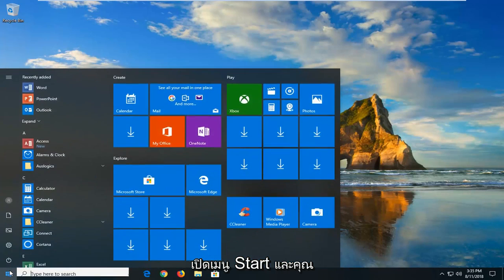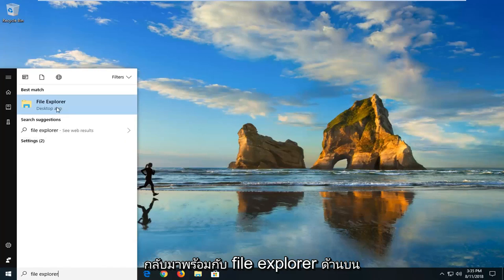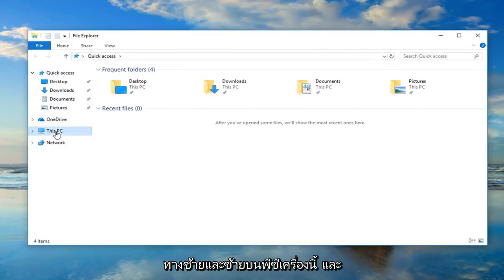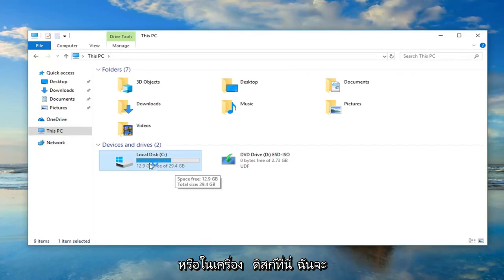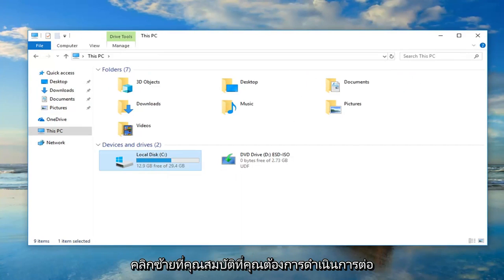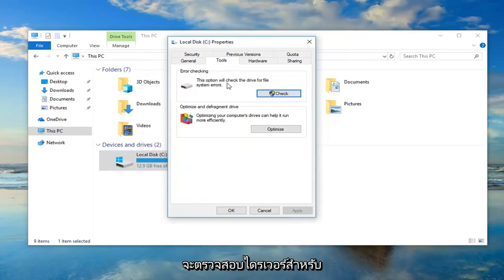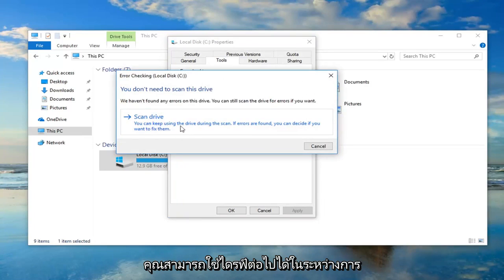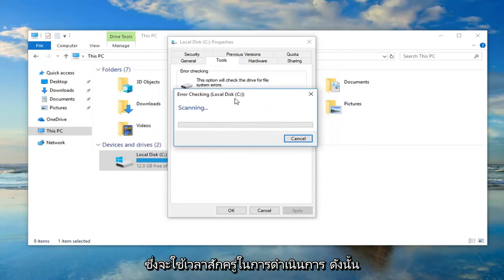[Complete Guide] วิธีแก้ไขรหัสข้อผิดพลาดของ Windows 10 0x80070057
วิธีแก้ไขรหัสข้อผิดพลาด 0x80070057 ใน Windows 10/11

รหัสข้อผิดพลาด 0x80070005 เป็นรหัสข้อผิดพลาดทั่วไปสำหรับผู้ใช้ Windows มันเกิดขึ้นในกรณีที่ค่อนข้างกว้างซึ่งเกี่ยวข้องกับการอัปเดตระบบและแอพตลอดจนแอปพลิเคชัน ในทำนองเดียวกัน 0x80004005 ไม่ควรละเลยรหัสข้อผิดพลาด 0x8007005 ไม่เช่นนั้นผลลัพธ์สุดท้ายอาจเป็นไปได้ว่าแอปไม่สามารถเข้าถึงได้และระบบปฏิบัติการทำงานช้าลงหรือขัดข้อง